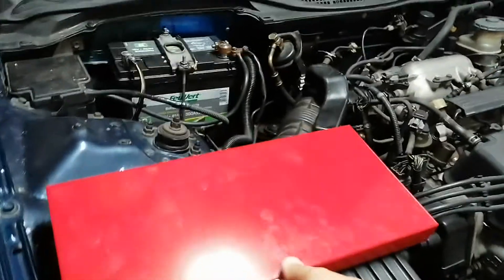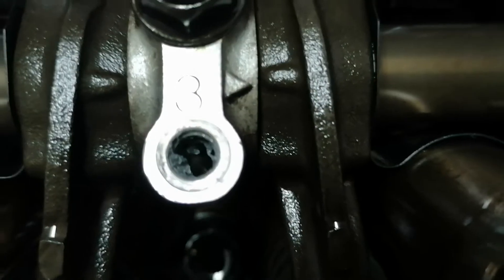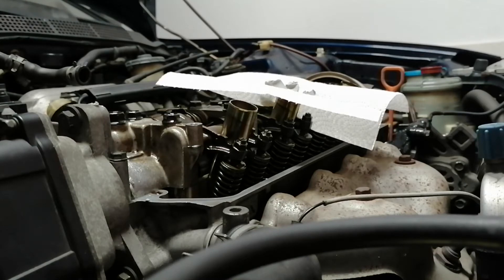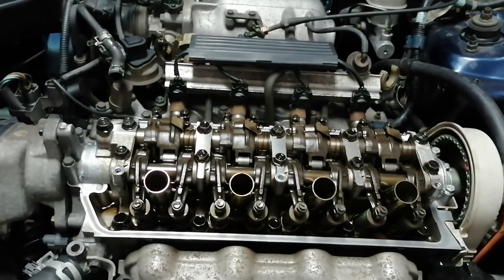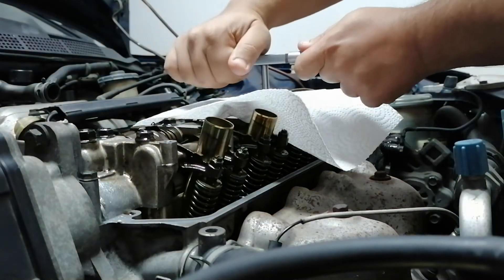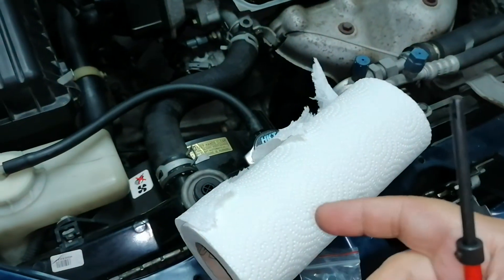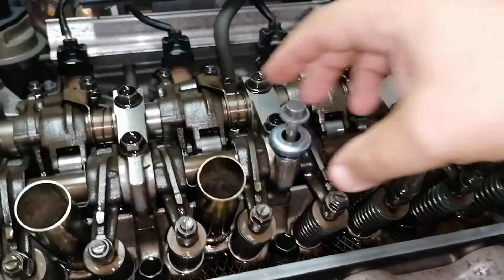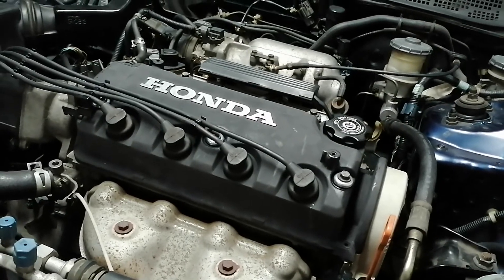Honda Valve Cover Bolt Holes repair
After stripping one of the bolt holes of the d15, I attempt to repair it with coils inserts.

Car is a Honda Civic EK3 with D15z6 engine.

Hope this is helpful to someone.
The coil used was an M6 one